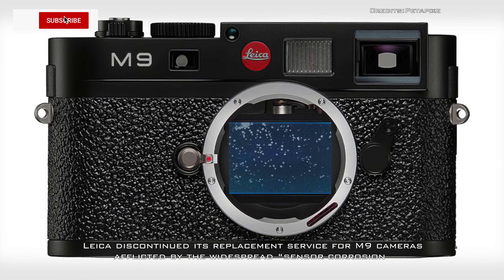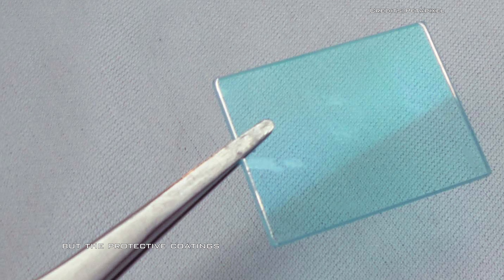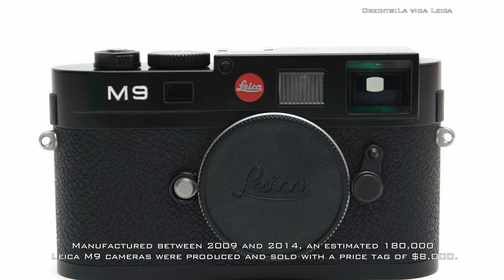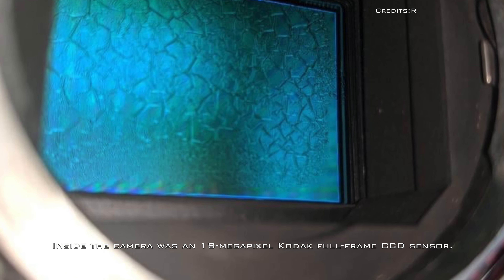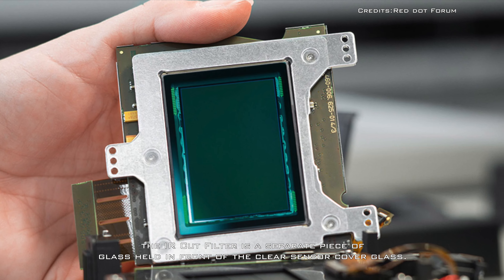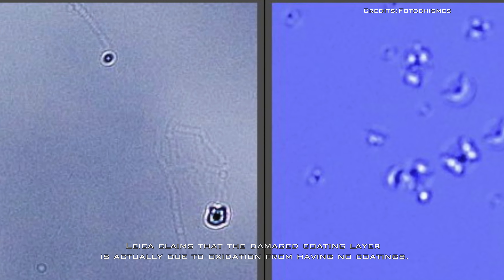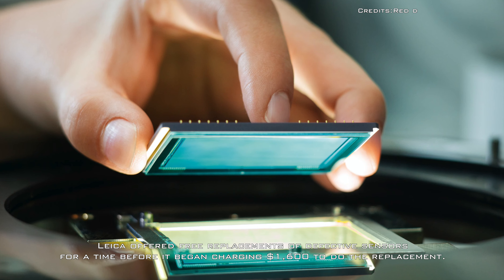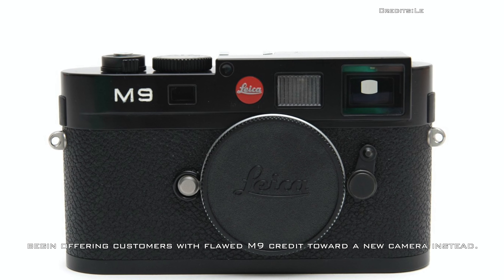Dumb Design Caused Leica M9 Sensor ‘Corrosion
Leica recently discontinued its replacement service for M9 cameras afflicted by the widespread “sensor corrosion”. Its now found that it wasn’t “damaged” coatings that caused the corrosion, but the fact that protective coatings were inexplicably left out completely.